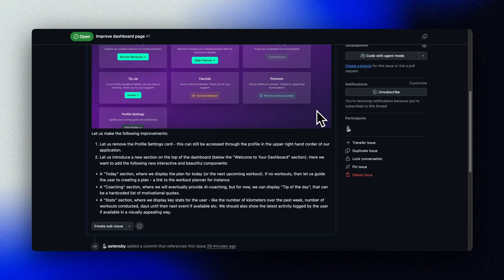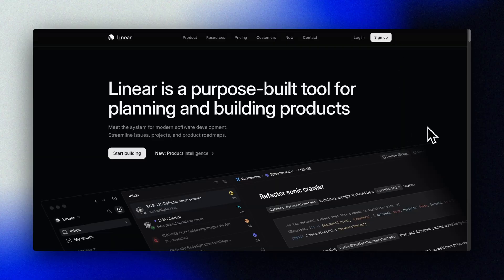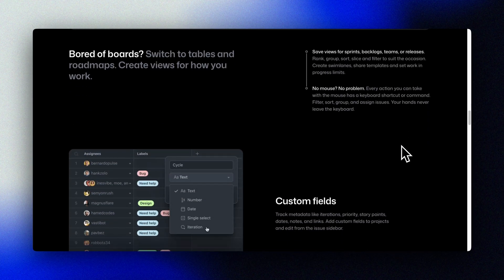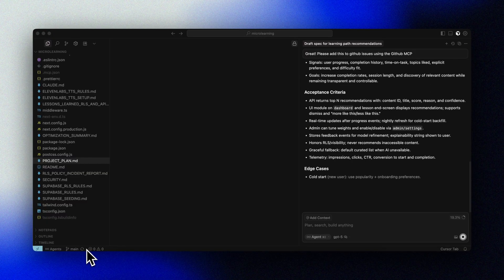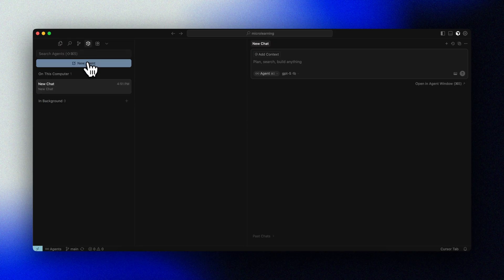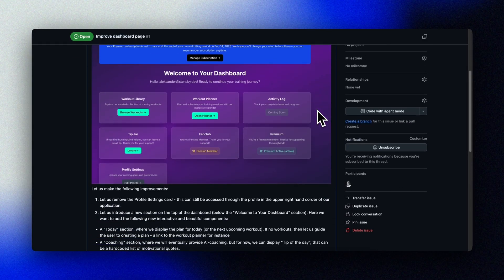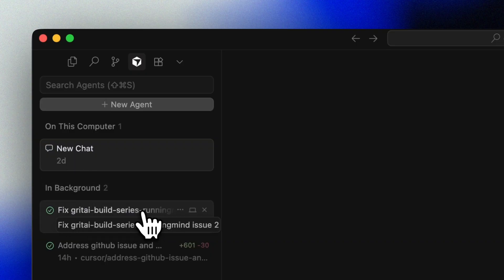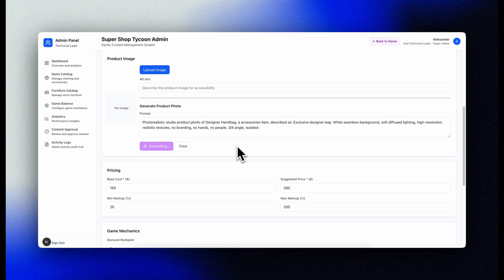My Ultimate AI Coding Workflow (GitHub + Cursor Agents Setup)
GitHub MCP + GitHub Issues + Cursor Background Agents have completely changed how I code. In this video, I will show you my 4 step workflow for AI coding agents. You will learn how to turn ideas into GitHub Issues, run Cursor Agents in parallel, and review working pull requests without leaving your editor. The same workflow also works with Claude Code or GitHub Copilot Agents.

You’ll learn how to:
• Start using GitHub MCP and connect it to Cursor
• Create GitHub Issues directly from Cursor with MCP
• Use Cursor Background Agents to implement features in parallel
• Review, test, and merge AI-generated pull requests

⏱ Timestamps
00:00 – Intro to workflow for AI Coding Agents
01:06 – My 4 step workflow with GitHub MCP + Cursor Agents
02:34 – Step 1: Write a compact spec for GitHub Issues
03:25 – Step 2: Create a GitHub Issue via MCP
04:49 – Step 3: Launch Cursor Background Agents
06:56 – Step 4: Run tasks in parallel and open PRs
08:46 – Game example using a one-shot prompt
09:37 – Productivity tips and setup notes
10:21 – Other use cases: Linear, Notion, Claude Code, Copilot

💡 Security note:
Background Agents have full repo + terminal access. Always use minimal personal access token scopes, branch protections, and safe CI secrets. For risks and how to mitigate them, check this guide

Follow us for more on building with AI 🚀